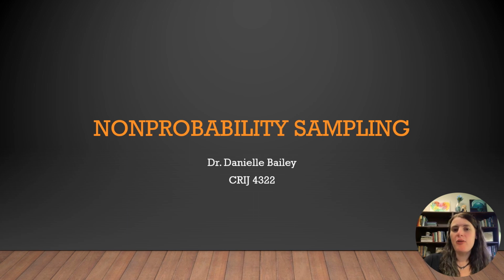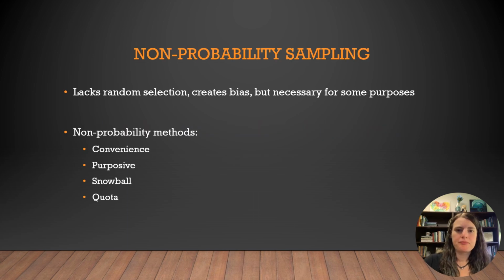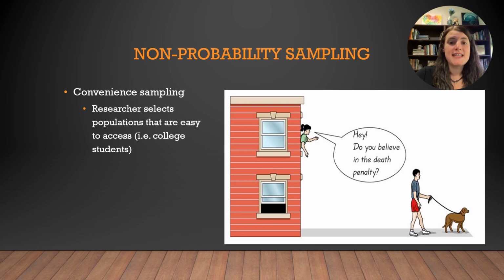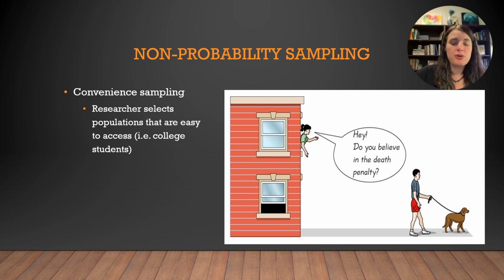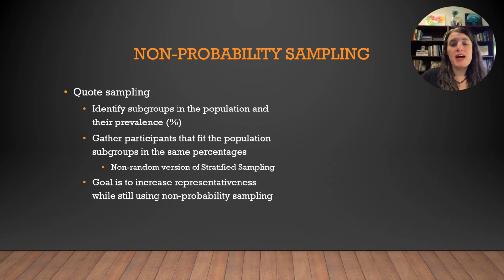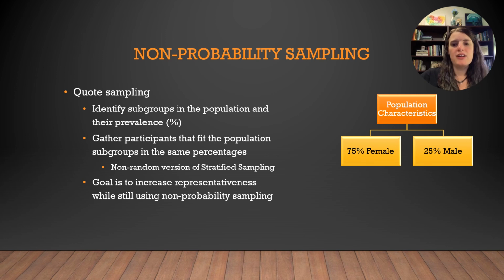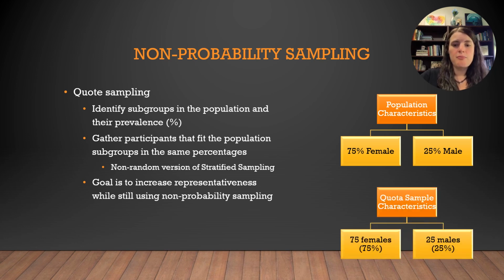CRIJ 4322 (2023) Nonprobability Sampling